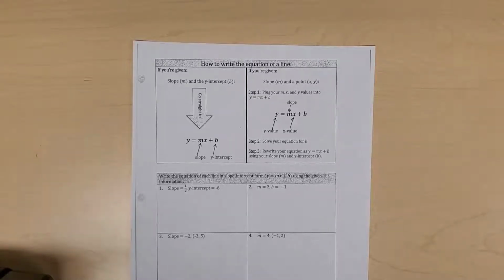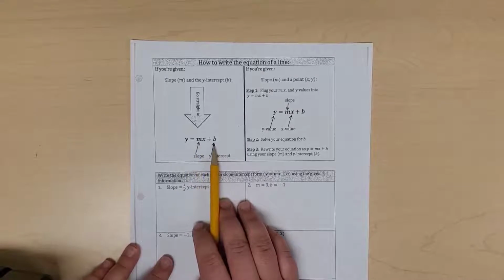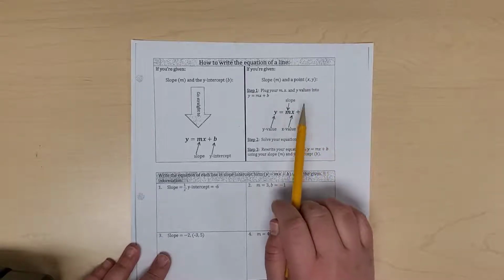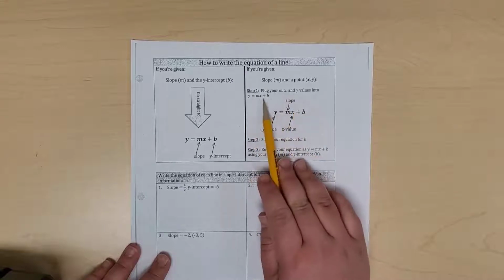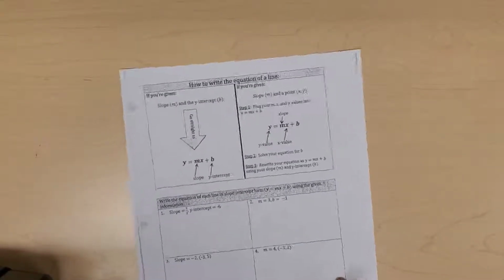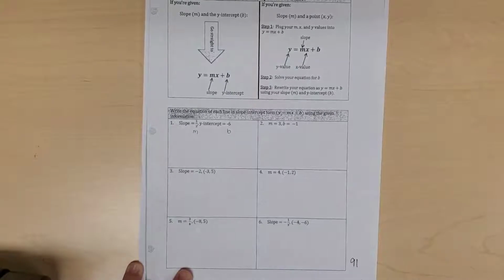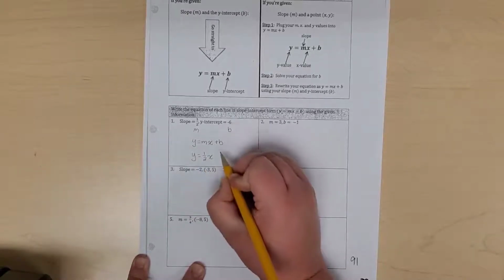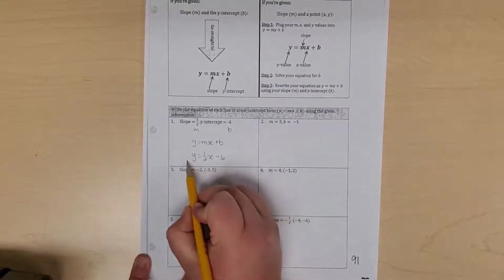Notes p. 91: How to Write the Equation of a Line